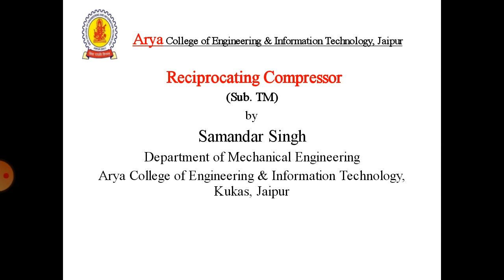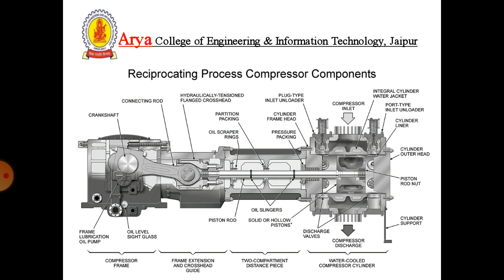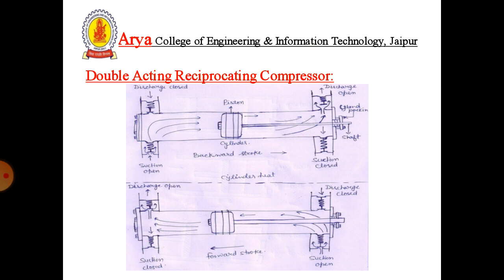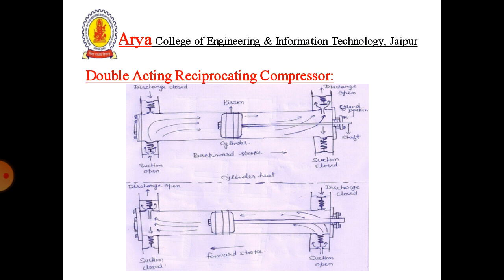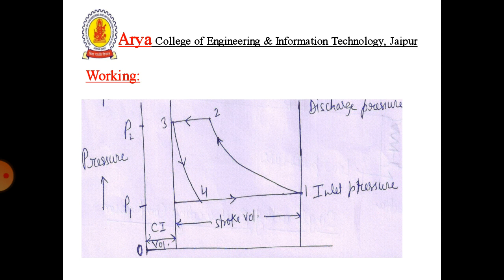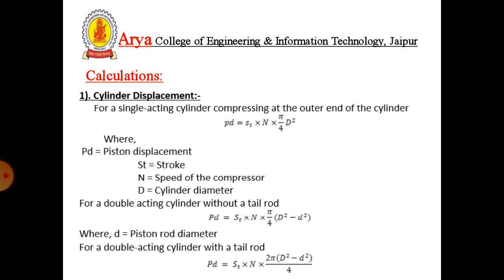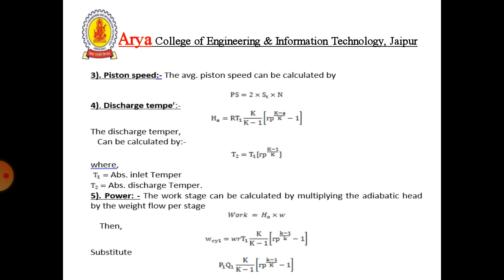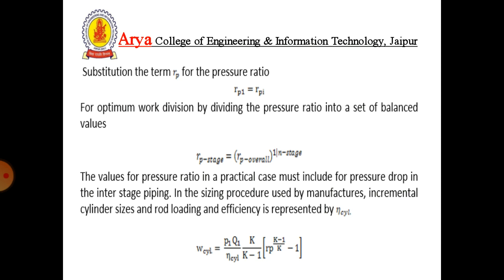Reciprocating Compressor -TM By SAMANDAR Singh-L